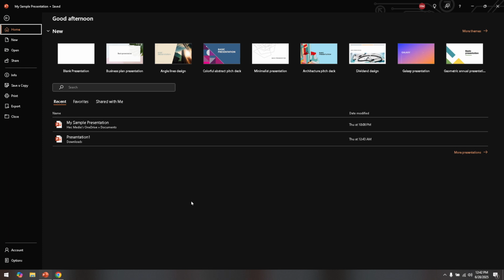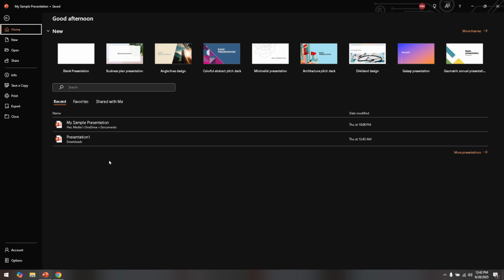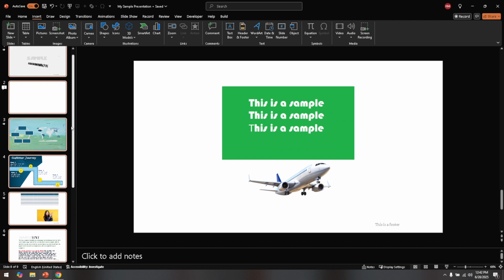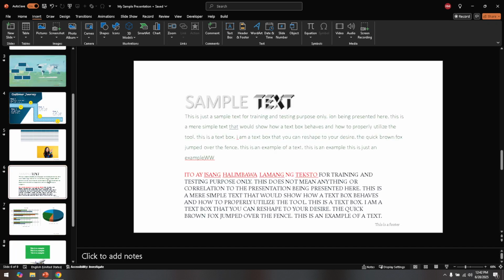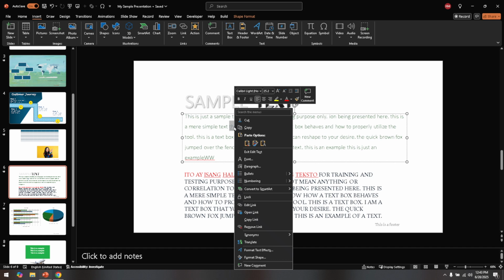How To Remove a Hyperlink in Powerpoint 2016 [2025 Full Guide]